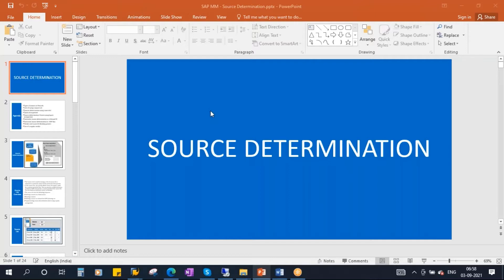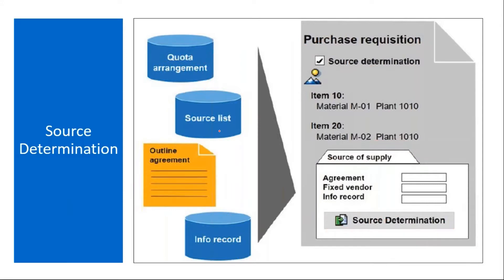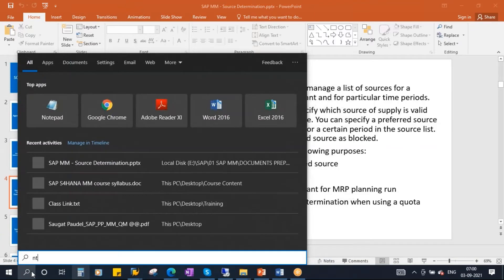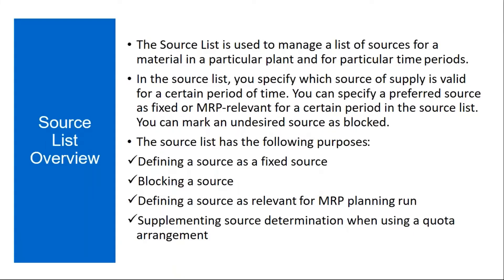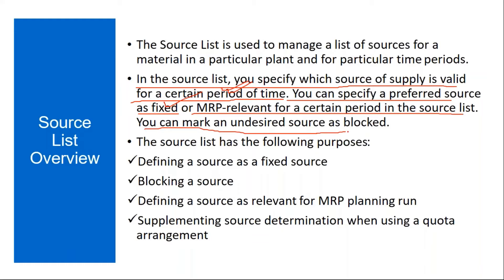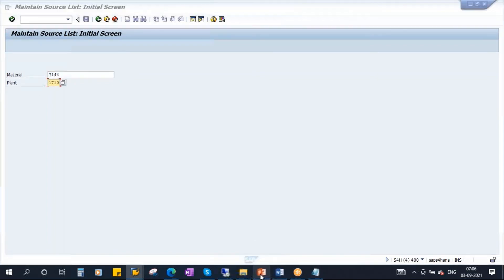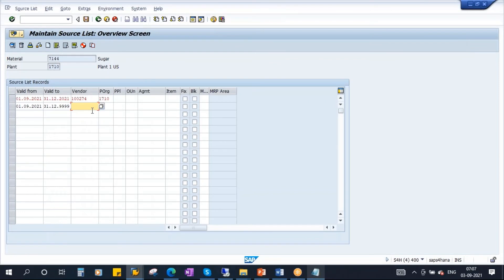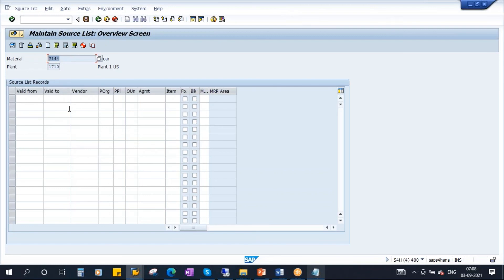Video 11 - SAP S/4HANA Materials Management (MM) training - Source Determination - Source List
SAP S/4HANA Materials Management (MM) module training - Source Determination  -Source List